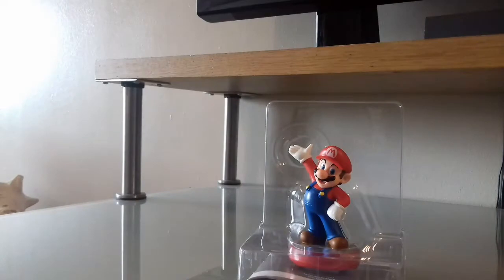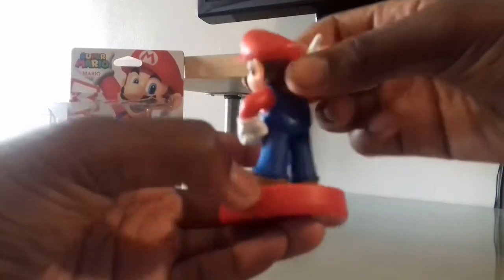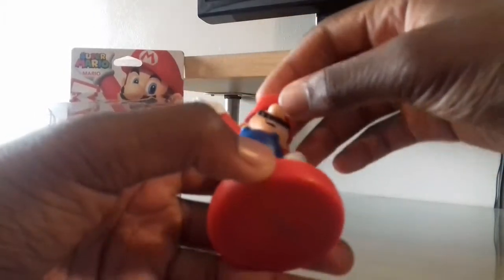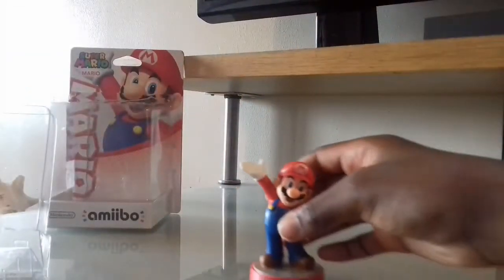My last amiibo?! Super mario amiibo unboxing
It's a me mario!! That's it I'll call my amiibo Amiimario get it. ok guess not.